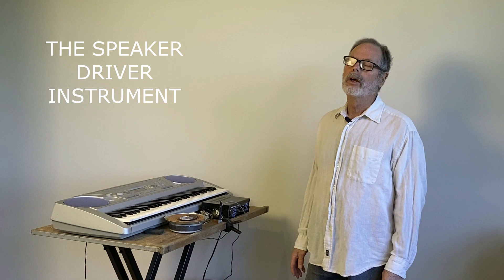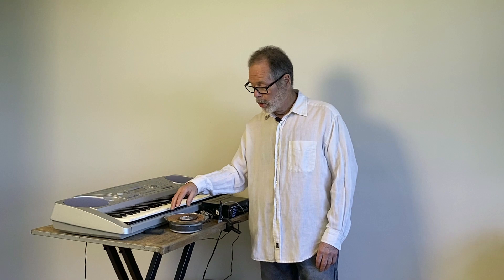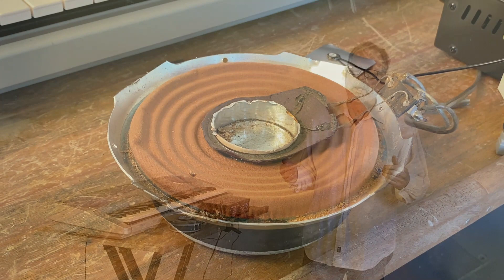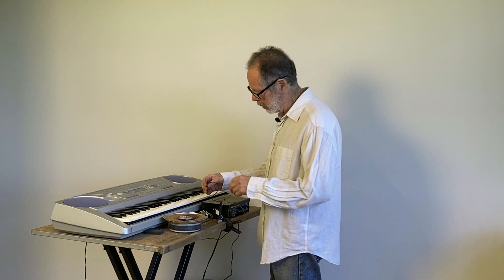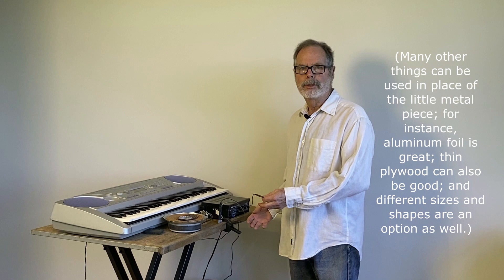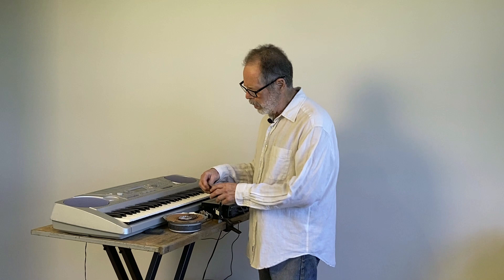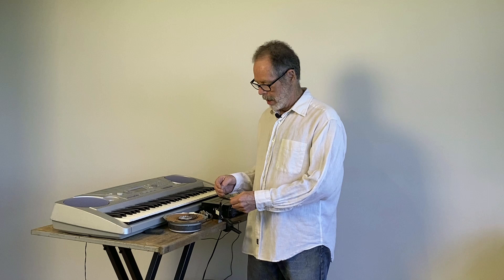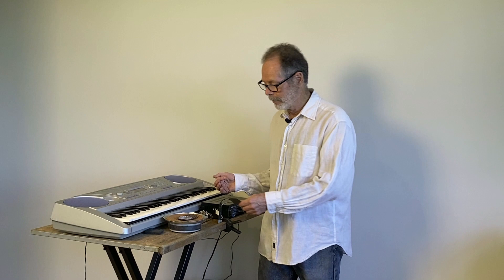The Speaker Driver Instrument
Sounds from a deconstructed speaker.